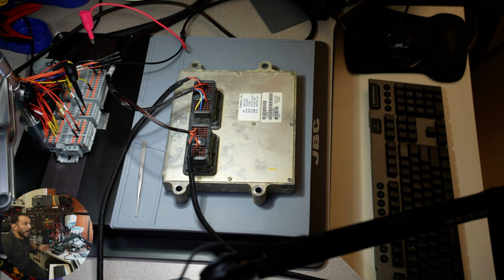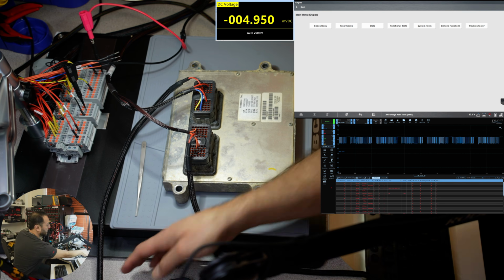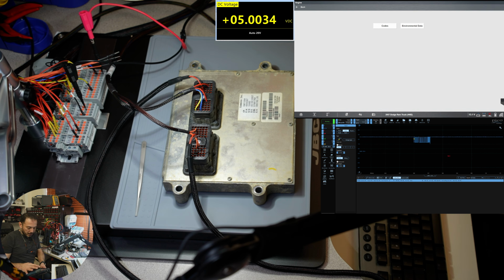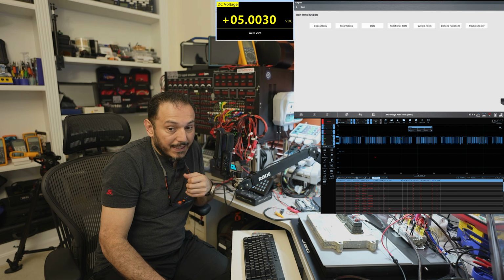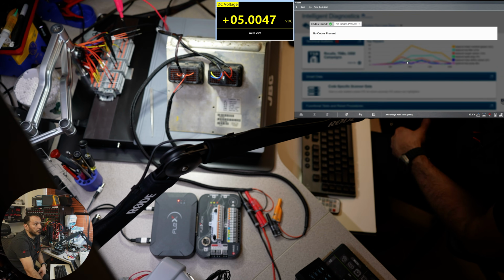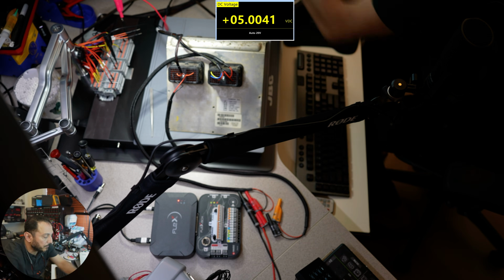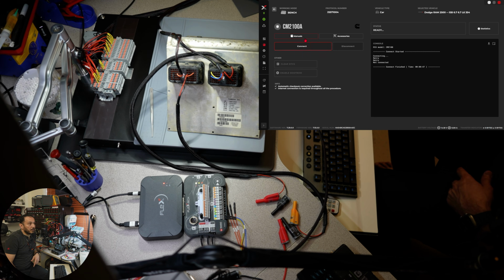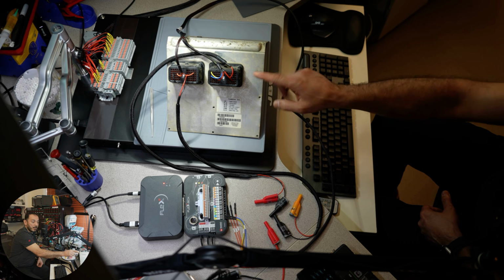07 Dodge Ram 2500 6.7L PCM good 5v but no comm William A in VA.